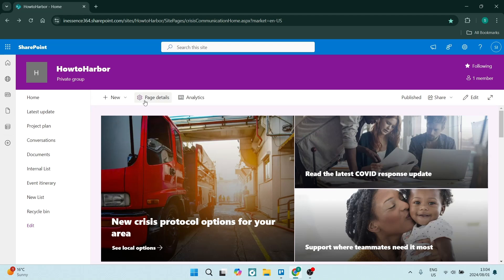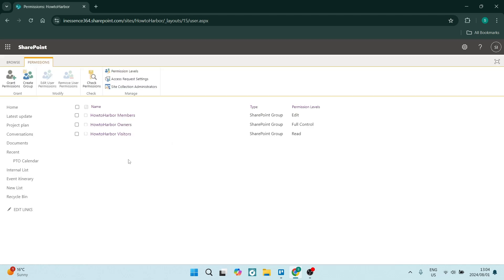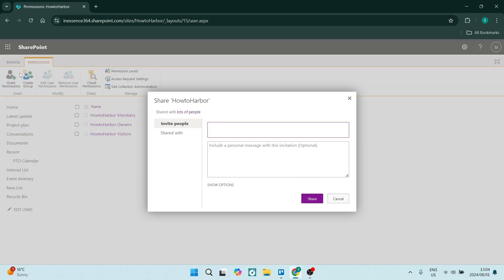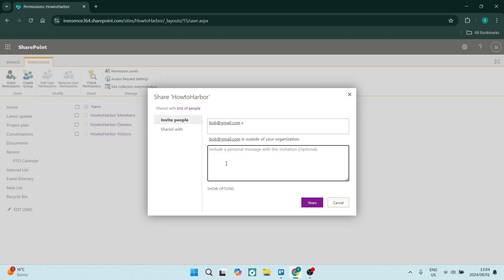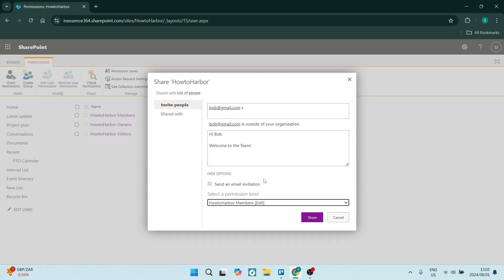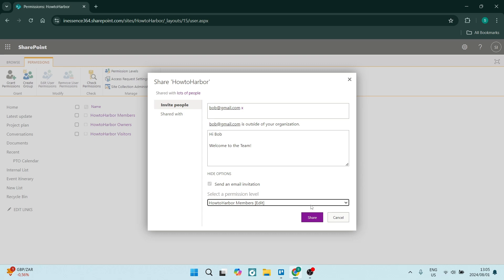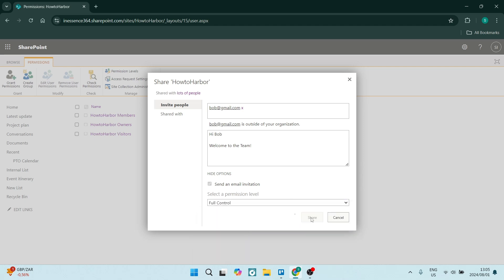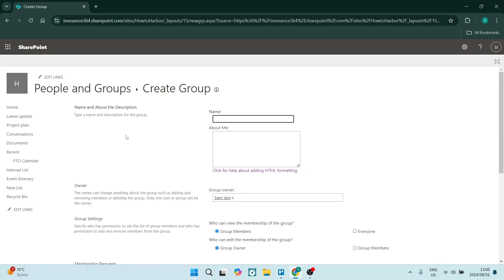How to Add External Users to SharePoint Site | SharePoint Tutorial 2025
In this video, "How to Add External Users to SharePoint Site," we'll guide you through the process of inviting external users to collaborate on your SharePoint site. SharePoint is a powerful platform for team collaboration, and allowing external users can enhance your project's success. We’ll cover the step-by-step procedure for sharing your site securely, including setting permissions and ensuring a smooth onboarding experience for your external collaborators. You'll learn how to manage user access effectively and utilize SharePoint's features to maintain control over your content. Whether you’re working with clients, partners, or vendors, this tutorial will equip you with the knowledge to expand your SharePoint environment seamlessly.

Timestamps

Intro – 00:00 – 00:09
Adding External Users to SharePoint Site – 00:10 – 02:00